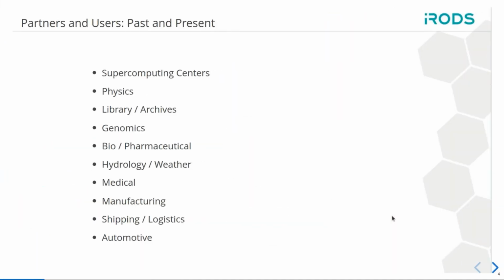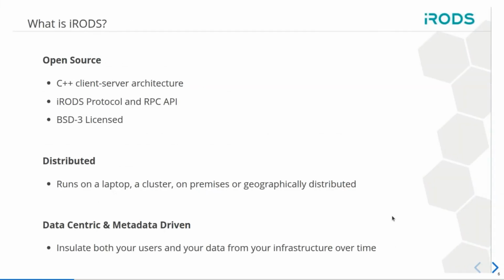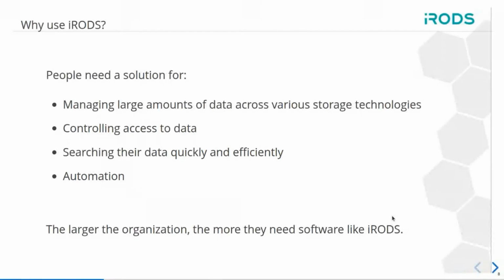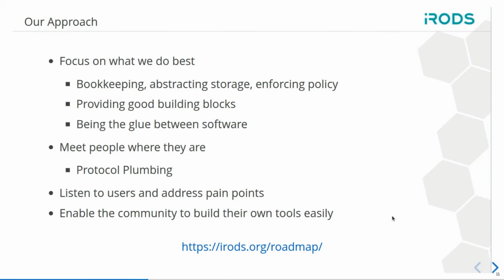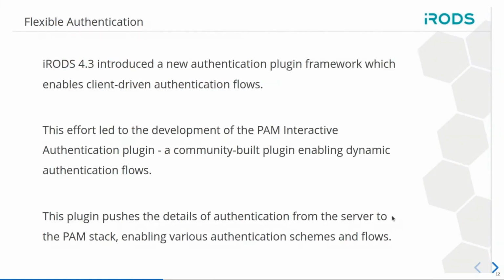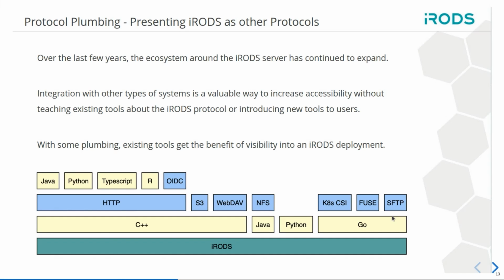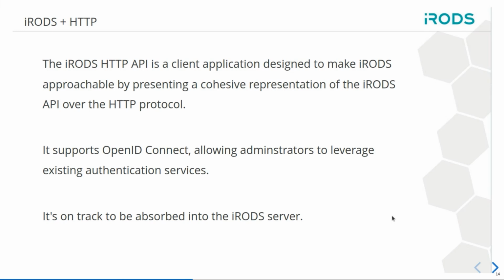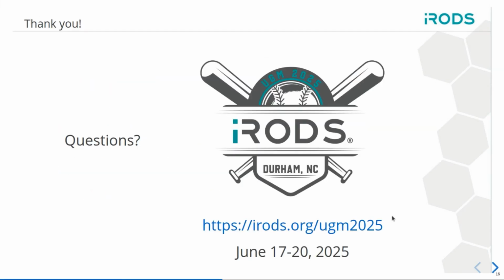BioIT World 2025: Building an Approachable Cost-Effective Data Management Platform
Speaker: Kory Draughn

BioIT World 2025 - Boston, MA

Long-term data management is best executed when policies are clear and infrastructure is abstracted and swappable. iRODS has a desire to be normal and boring for the administrator and approachable and powerful for the user. This talk will cover recent advances and interfaces which allow companies to sustain FAIR data practices, enforce consistency and reproducibility, and realize cost-savings through open-source software.